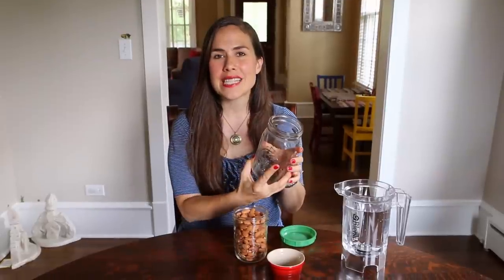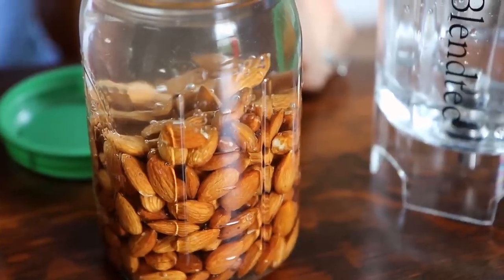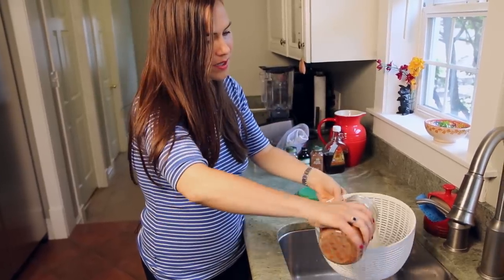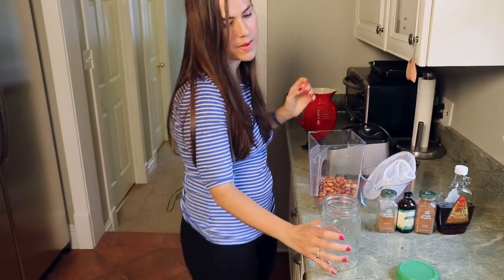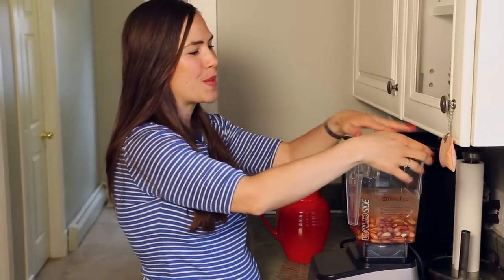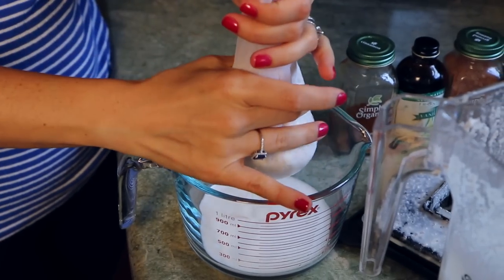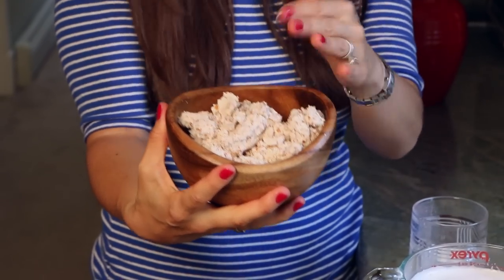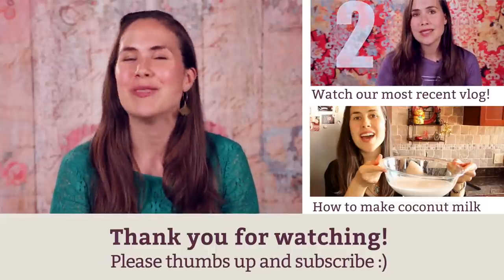How To Make Almond Milk - DIY Recipe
Almond milk is a delicious alternative to dairy. It's also really easy to make! Here's how to do it :)

2 cups almonds
4 cups filtered water

1/4 c. cacao powder
8 dates
1/4 c. honey or maple syrup
1 vanilla bean or 2 tsp. vanilla extract
1/4 tsp each of cinnamon, nutmeg, and/or pumpkin spice
Catch up with me on Facebook - I post tons of great natural recipes and inspiration!